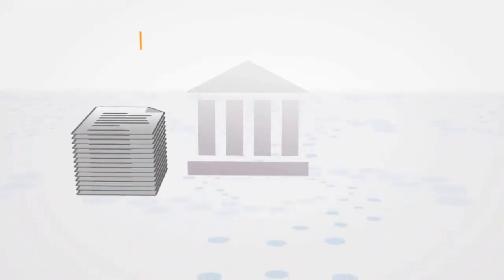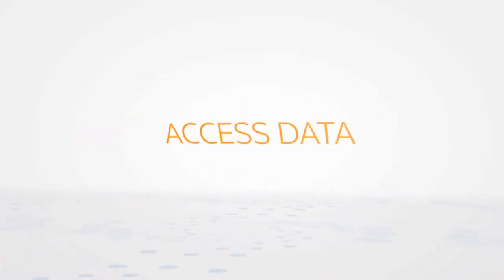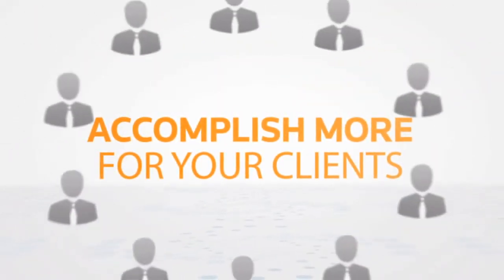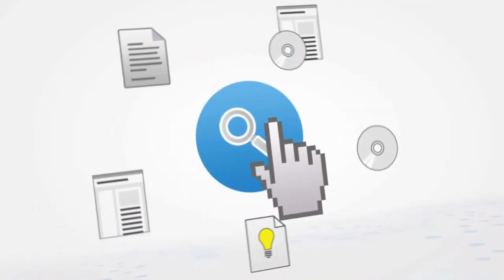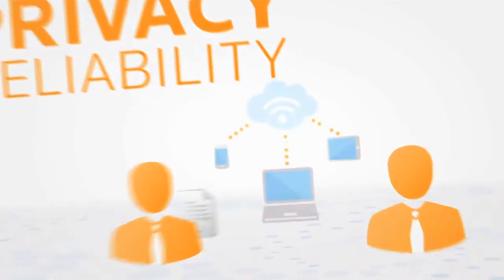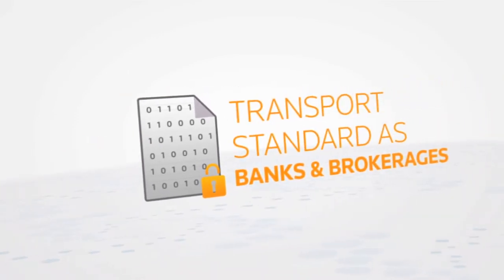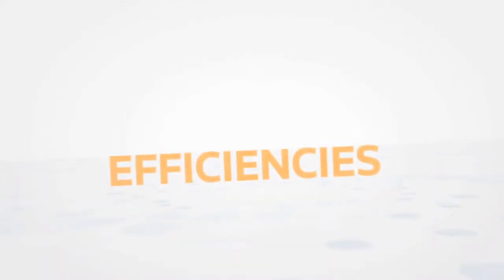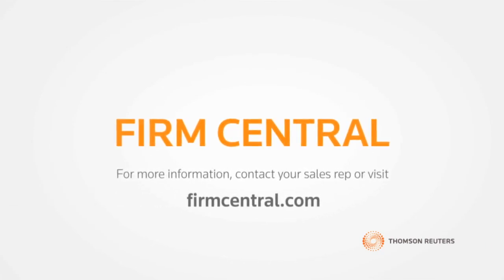Firm Central from Thomson Reuters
Firm Central is the new, mobile-enabled, securely hosted legal practice-management tool for solo and small law firms from Thomson Reuters.